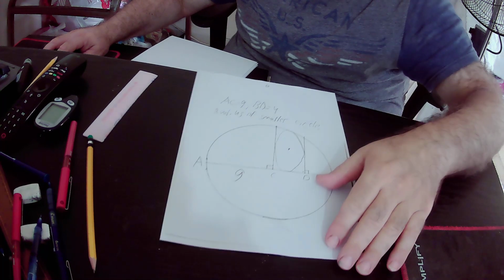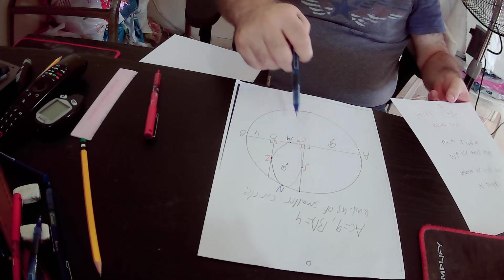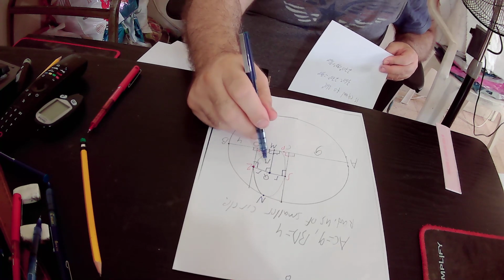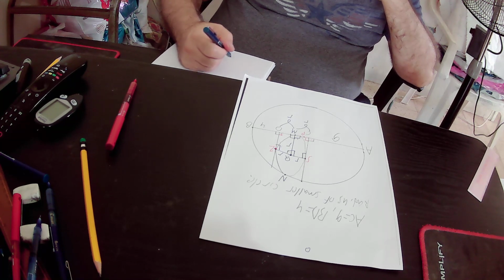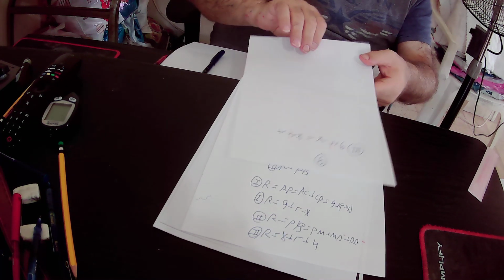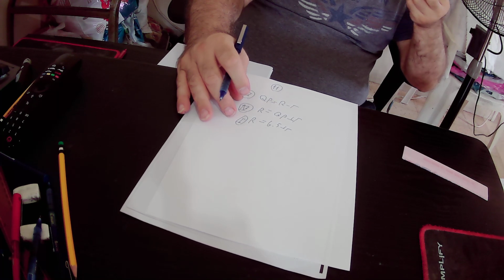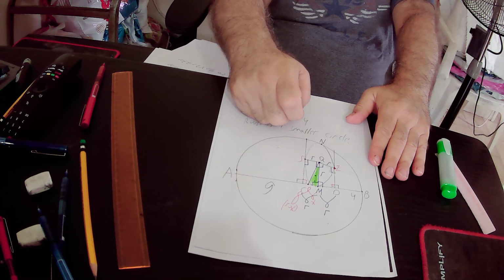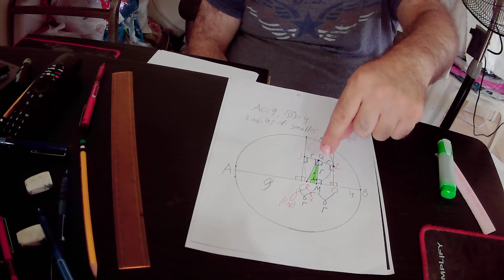FIND THE RADIUS OF THE SMALL CIRCLE